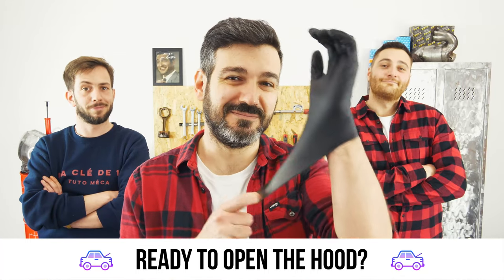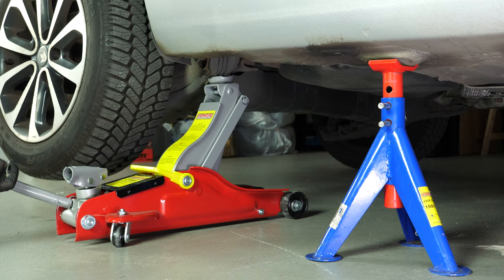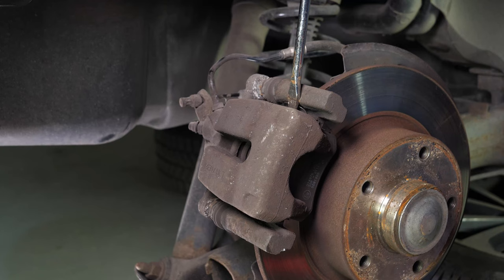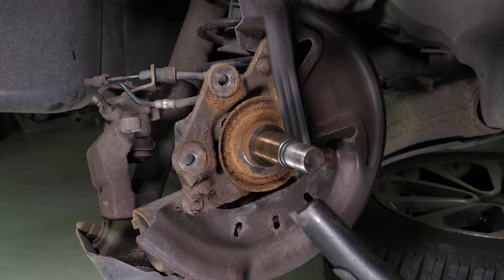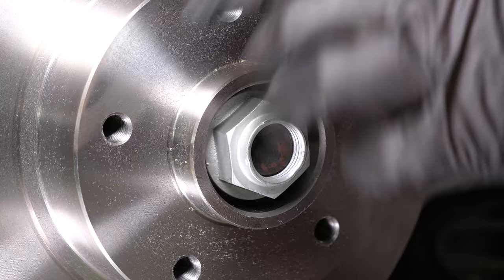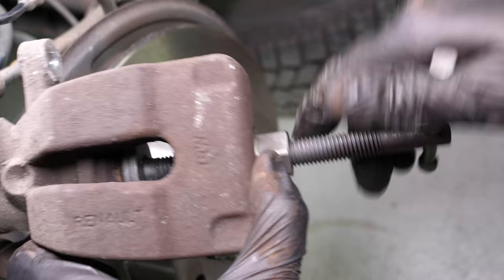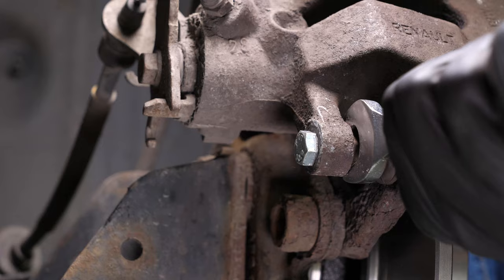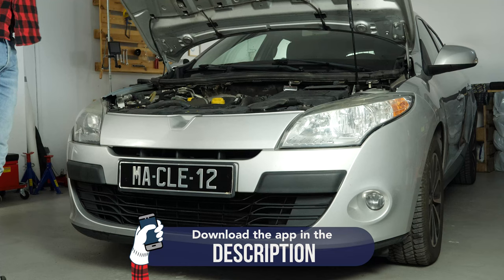How to replace the rear brake discs and pads Megane mk3 🚗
Rear brake rotors and pads on a Renault Megane mk3.

Needed tools:
-💣🤖🏆The complete toolbox recommended by UseTool EN to repair your Megane mk3

- 15mm spanner
- Socket wrench
- 13mm socket
- T-handle wrench
- Paper towel
- Piece of tissue
- Hammer
- Wire brush
- Brake caliper windback tool
- 36mm socket

🔝💪Safely lift your Megane mk3 with the hydraulic jack and axle stands recommended by UseTool EN 💪🔝

- Hydraulic jack
- Wooden peg
- Axle stand

🚗📢💡 RESOURCES 💡📢🚗

0:00 Intro
0:15 Remove the pads
2:06 Remove the rotor
2:55 Replace the rotor
4:51 Replace the pads
6:39 Tips